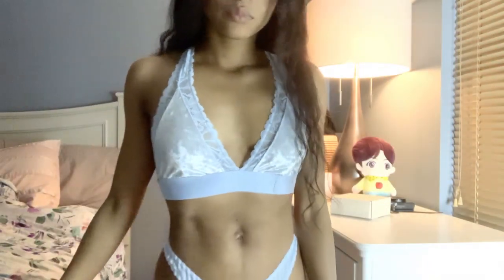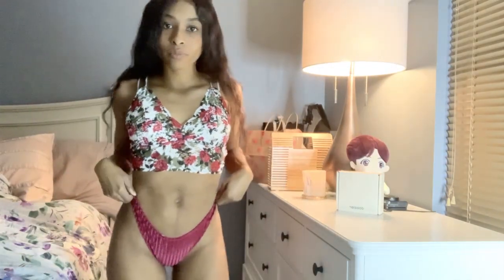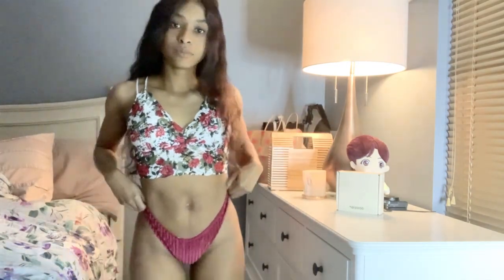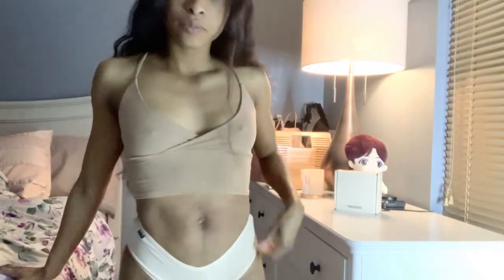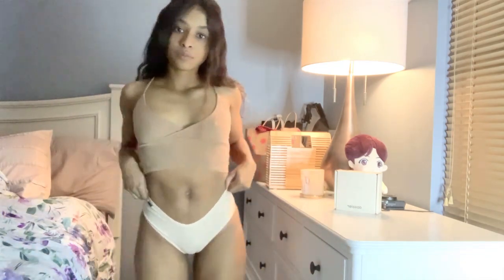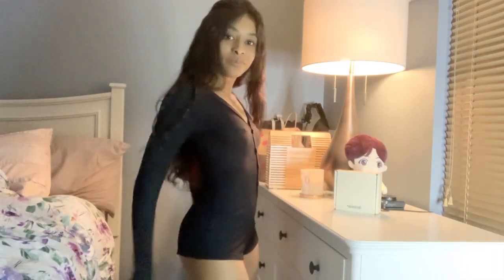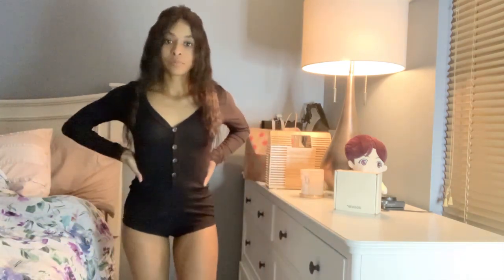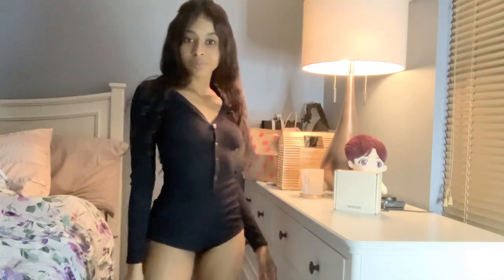Pink Lingerie Haul ( Review Dossier Perfume)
Happy Holidays Loves! Can I first off apologize for the delay AGAIN... My goodness, my life this past few months has been so chaotic, but I think we can all agree that 2020 has been a little rough for everyone... we're almost there guys. Thank you for the continued support and all the love enjoy, and Happy Holidays!!!

ummmm so I was Rushing editing this 😭 skip 6:25 to 7:38 (sneak peek to next month video)